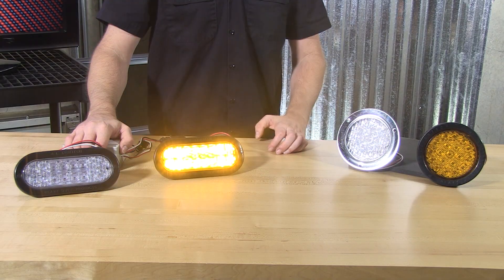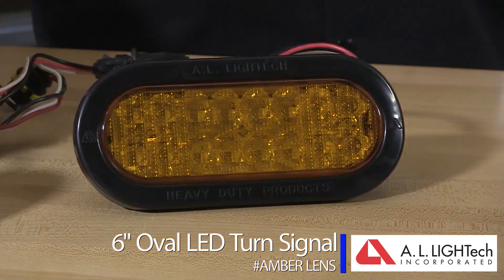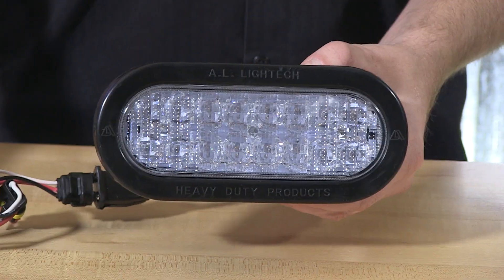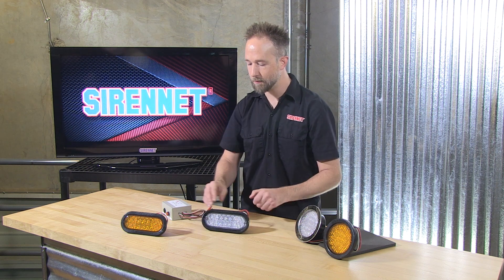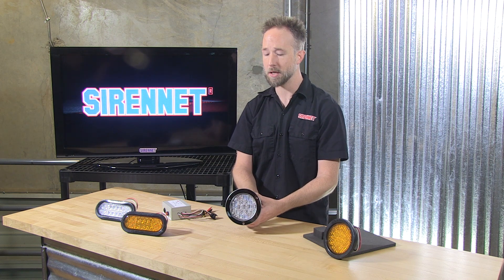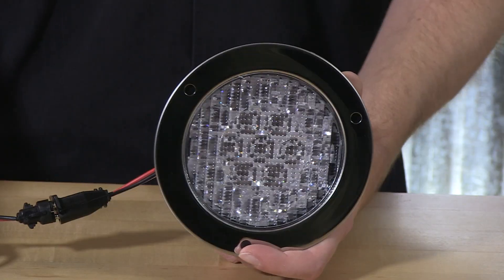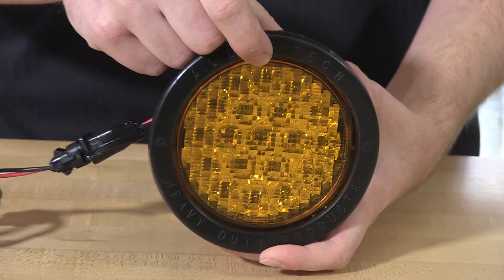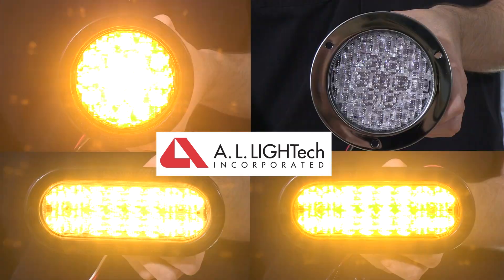A.L. Lightech LED Turn Signals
Series 40 - 4 inch Round STT / Turn Signal LED Light Kit
Brand: AL Lightech
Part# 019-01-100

A.L. Lightech, 12 Volt Series 40 - 4 inch Round Lights

All kits come with rubber grommet or steel flange and an 8" wire harness.

SHELLS Reflector LED &
DIGIBULB Digital LED technology

    State of the art optical lens and patented reflector LED design
    Improved emission area unlike “LED Dots”
    Overall greater visibility even in full sunlight
    Life expectancy of 100,000 hours
    Reduce maintenance labor expense and replacements costs
    10G vibration tested
    Meets and exceeds latest DOT FMVSS108 requirments and SAE standards

Part Number(s):  019-01-xxx, 019-01-xxx, 019-01-xxx, 019-01-xxx, 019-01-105, 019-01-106, 019-01-xxx, 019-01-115, 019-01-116, 019-01-xxx, 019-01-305, 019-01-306, 019-01-xxx, 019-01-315, 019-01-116